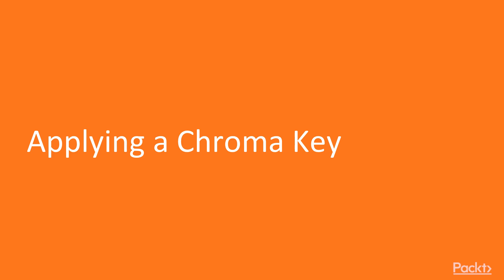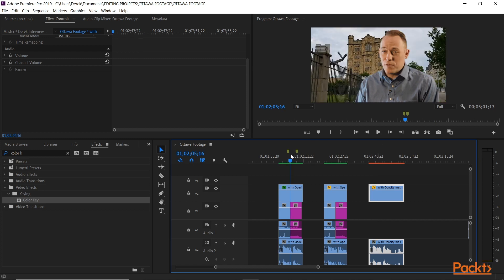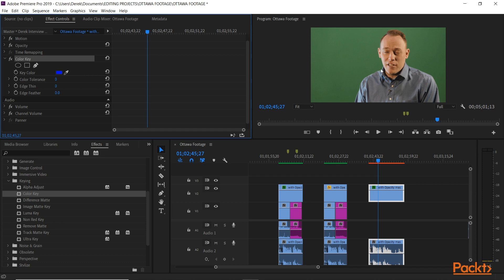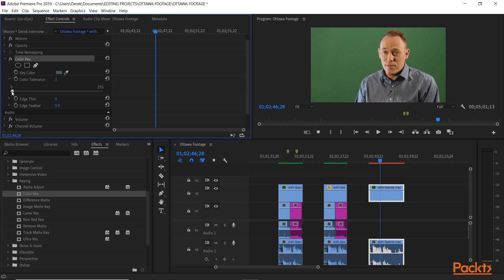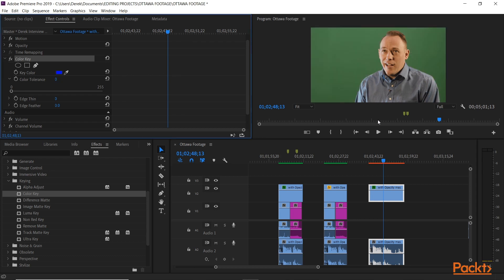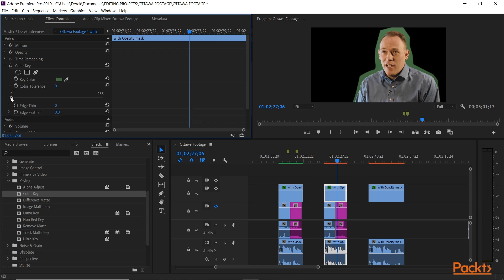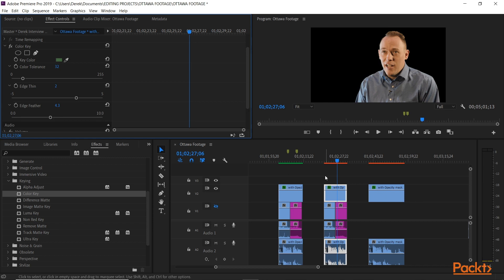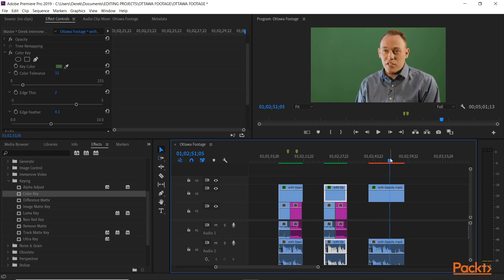Mastering Adobe Premiere Pro CC 2020 : Applying a Chroma Key | packtpub.com